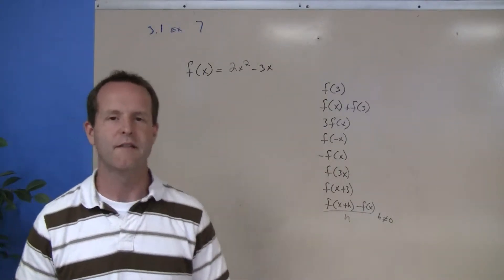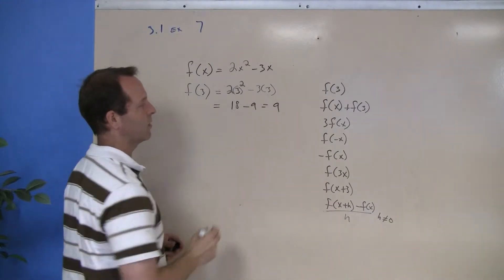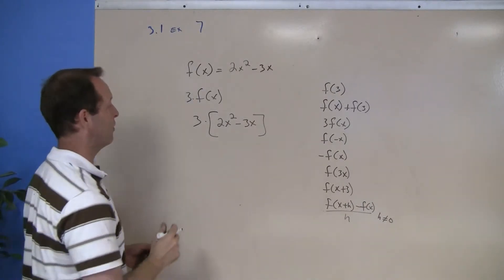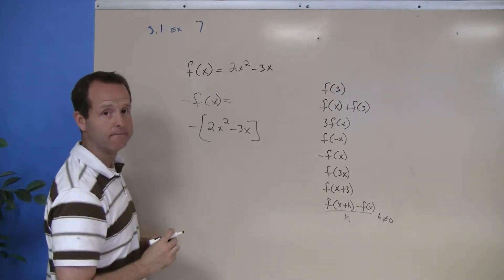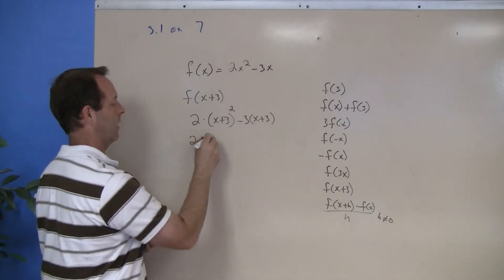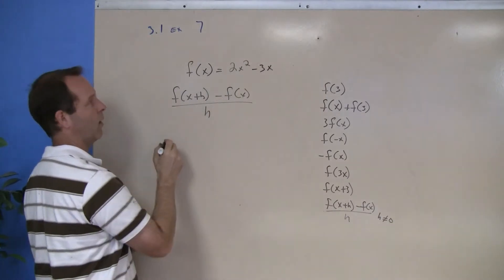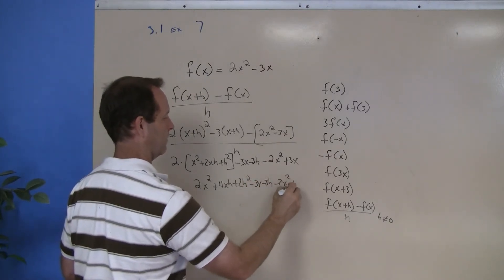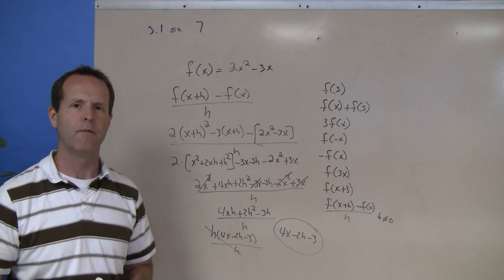Finding Values of a Function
3.1.7 S5 College Algebra
Functions